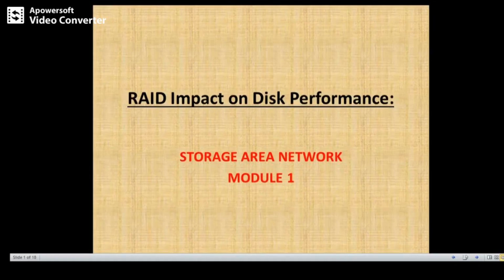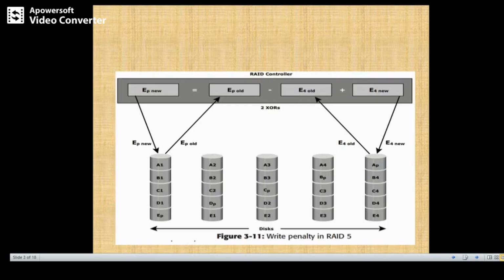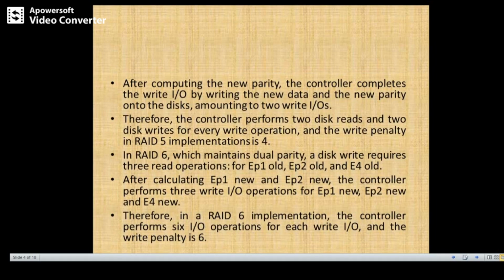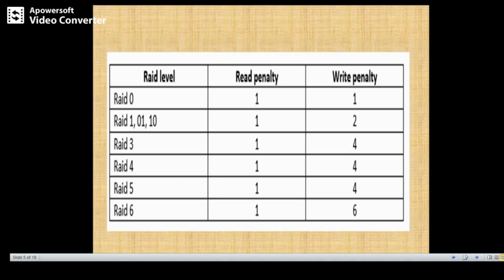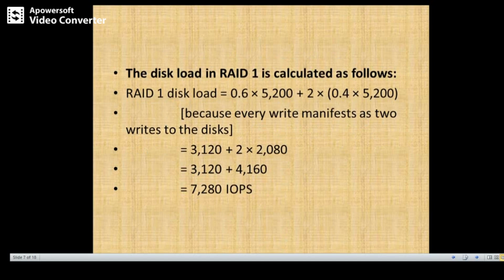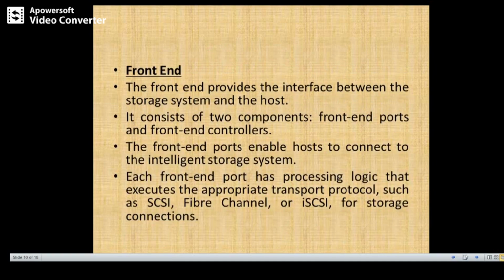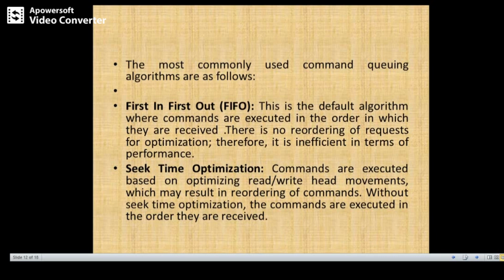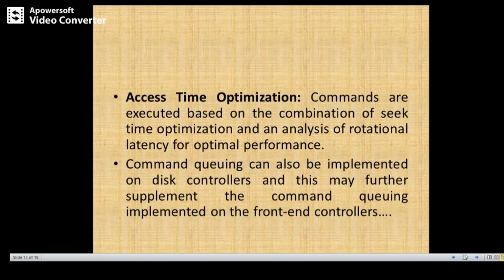VTU SAN 17CS754 M1 L6 RAID IMPACT ON DISK PERFORMANCE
This video will explain about RAID Impact on DISK performance.